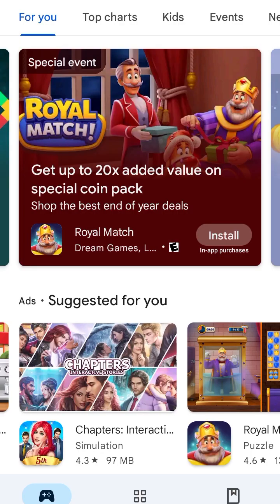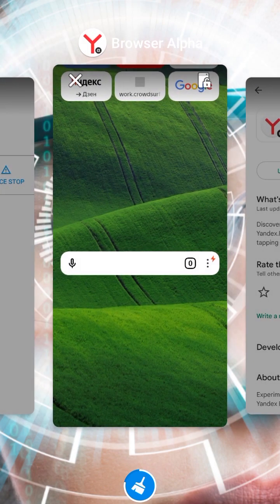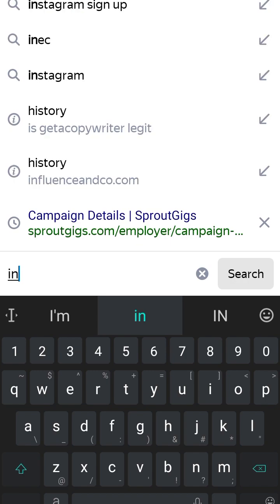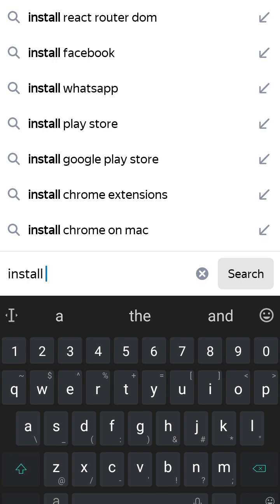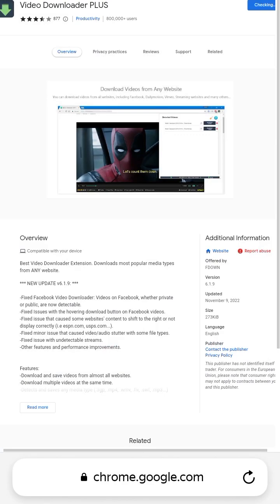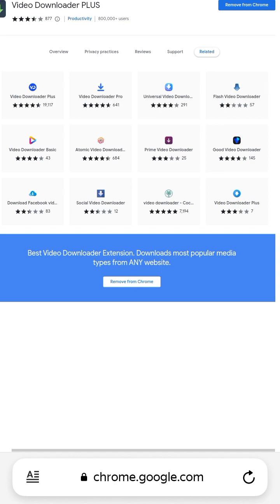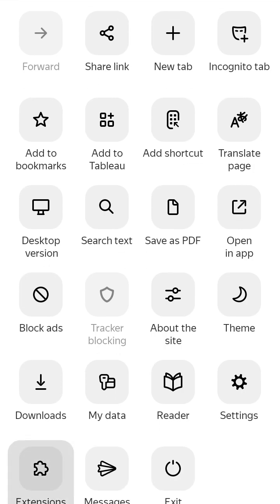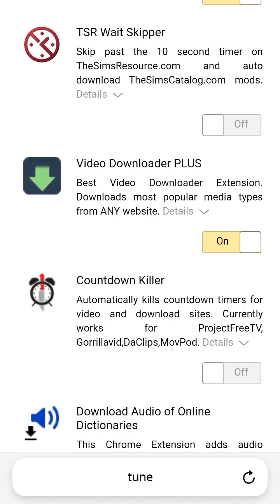Chrome extension on phone: How to add Chrome extensions on android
In this video, you will learn how to add Chrome extension on android phone, so watch this video till the end to get the full information.

chrome
google chrome
chrome extensions
chrome extension
best chrome extensions
google chrome extensions
chrome extension development
best google chrome extensions
useful chrome extensions
chrome extensions on android
chrome extension tutorial
extensions